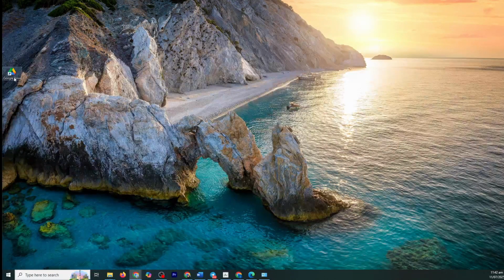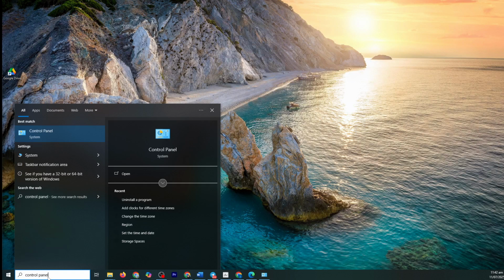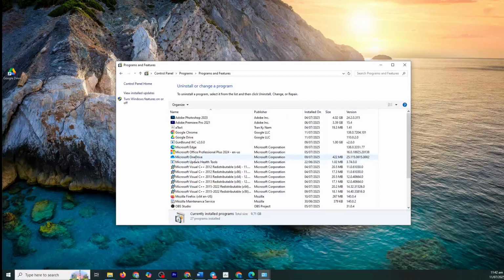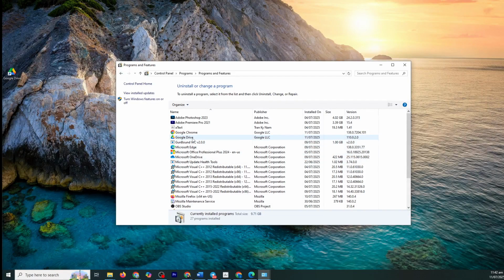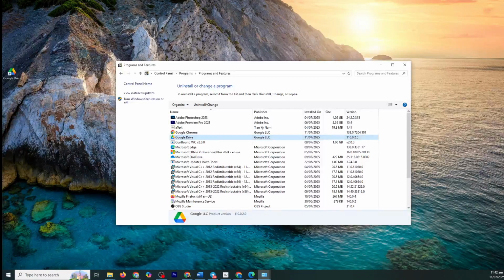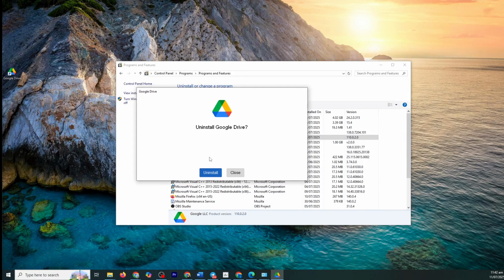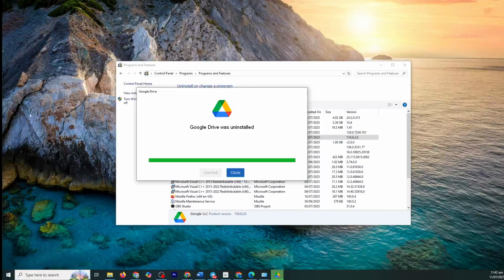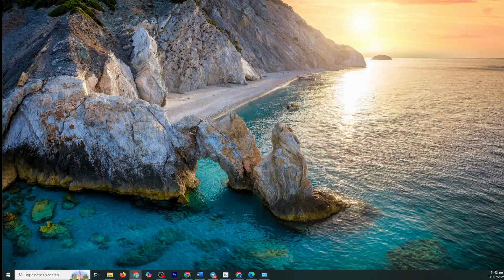How To Remove Google Drive From Laptop And PC | Delete Google Drive From Desktop [2026 Guide]